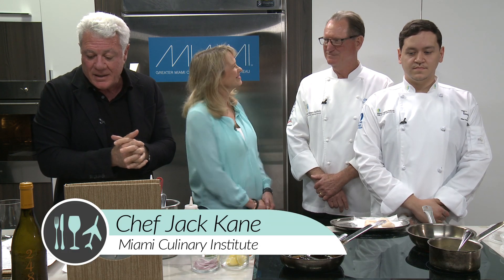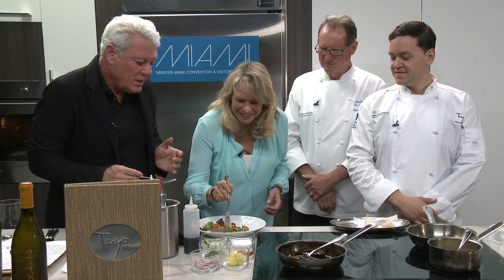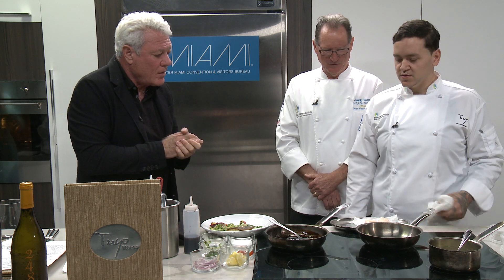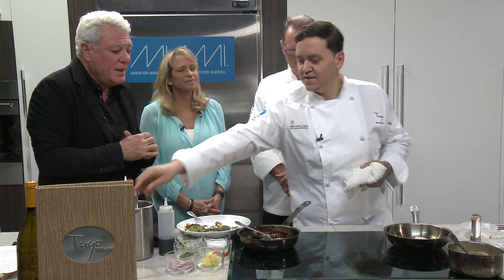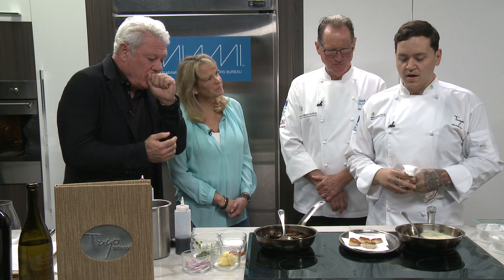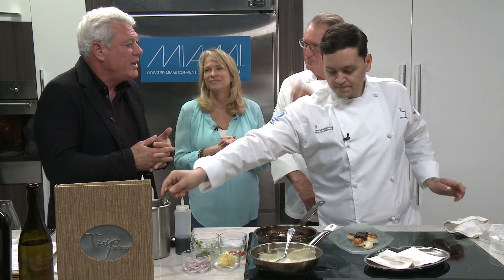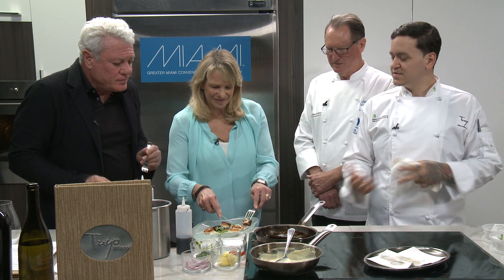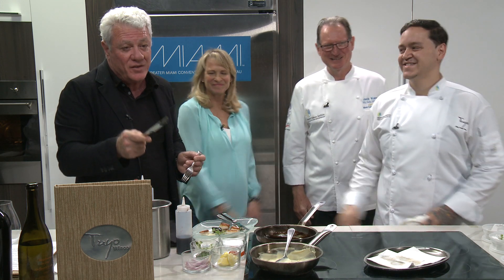TUYO- PART 2 ETDTG EP 137